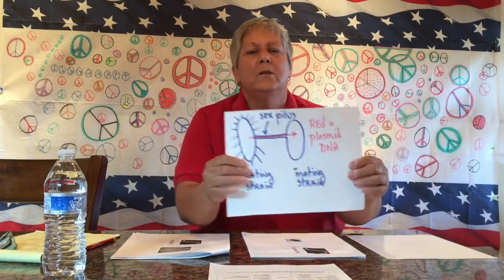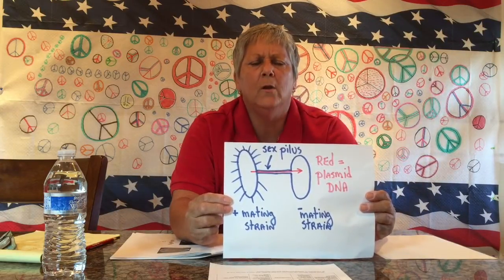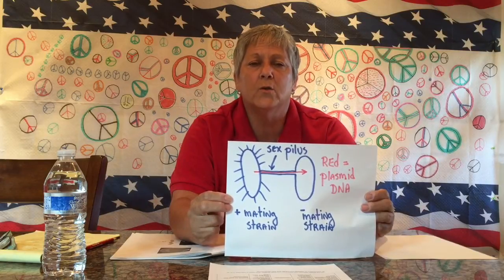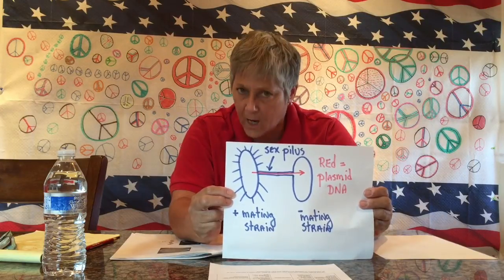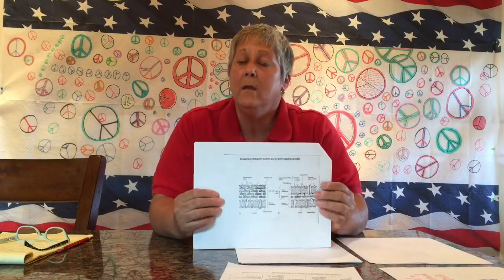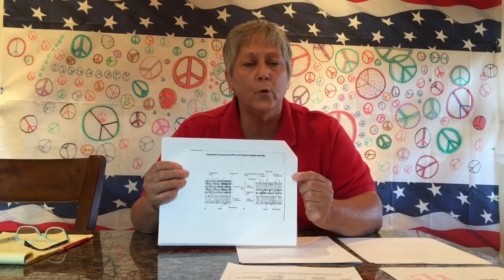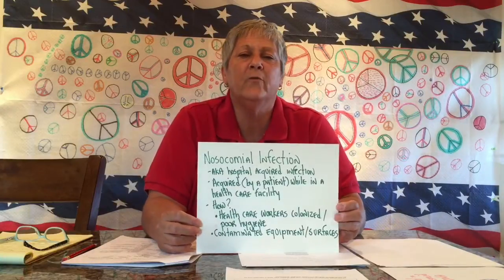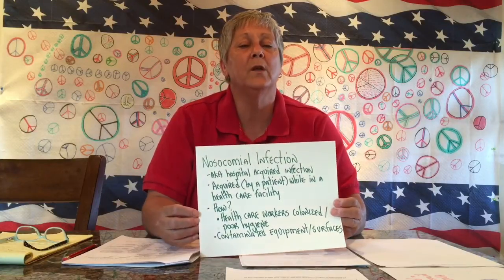Lecture: Part 2 - Functional Anatomy of Prokaryotic Cells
Part 2 of a discussion of prokaryotic cells. Axial filaments through cell walls. This video is the property of Lisa Shimeld. 2015